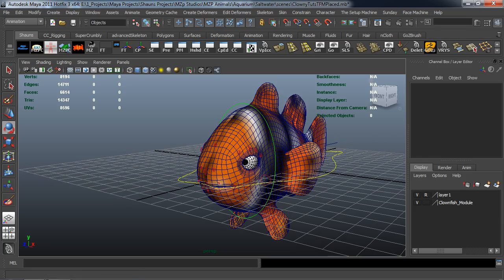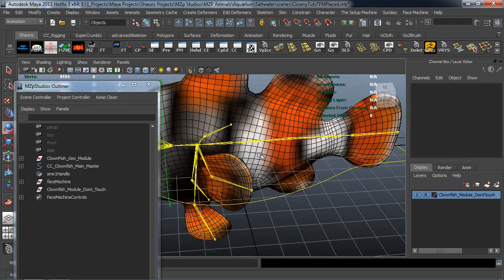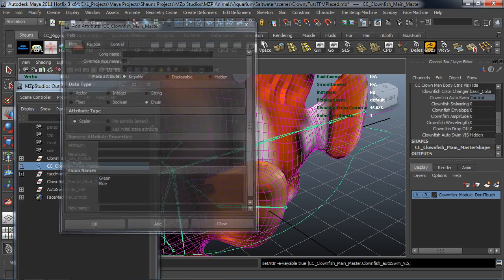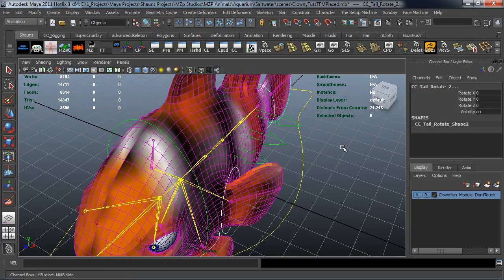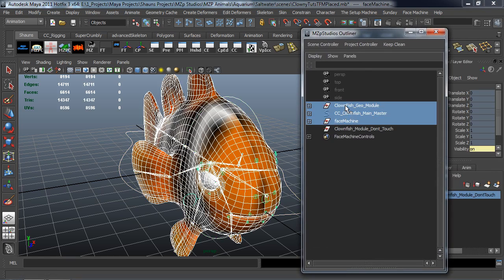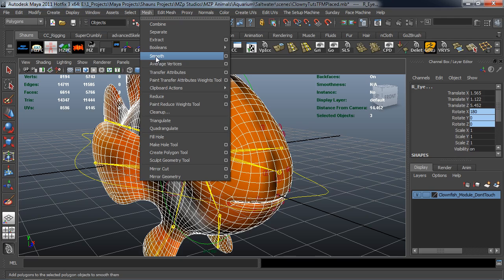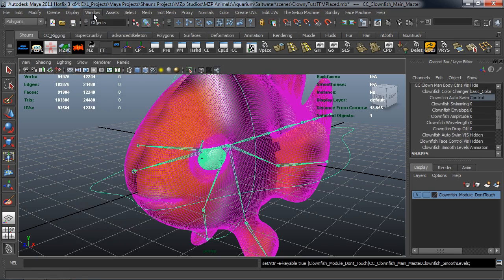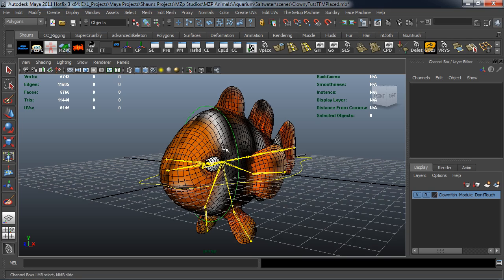Tutorial: Build a Modular Based Rig with Maya and ZBrush: Part 3-6